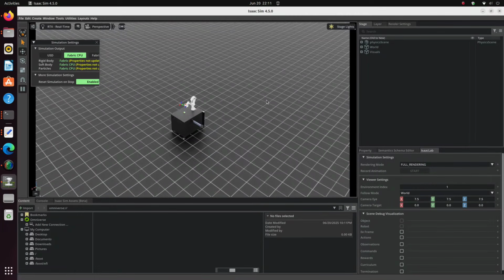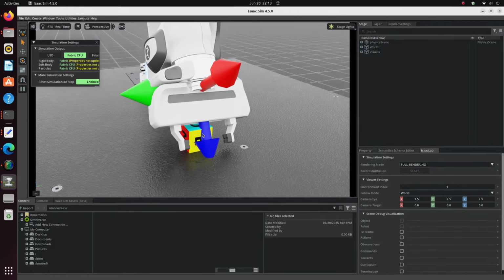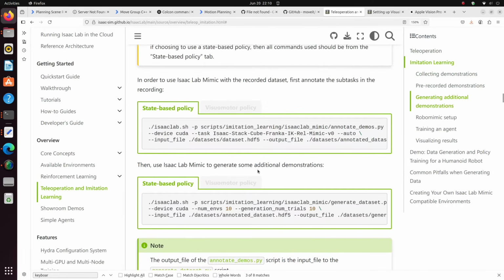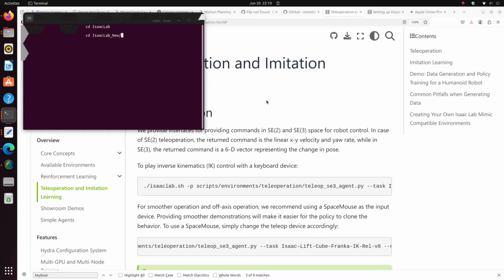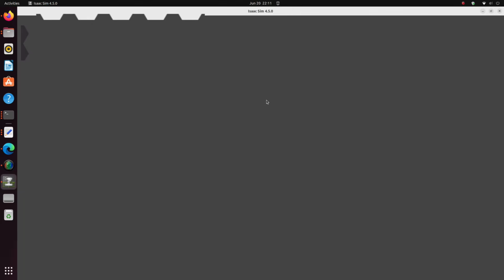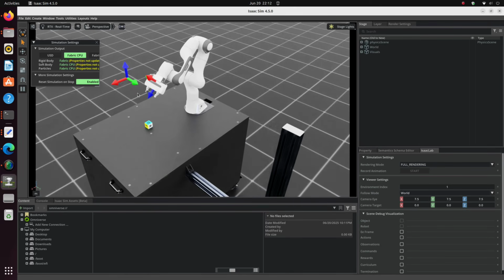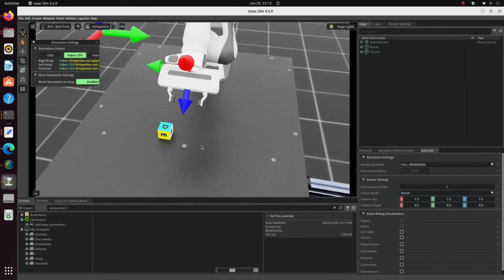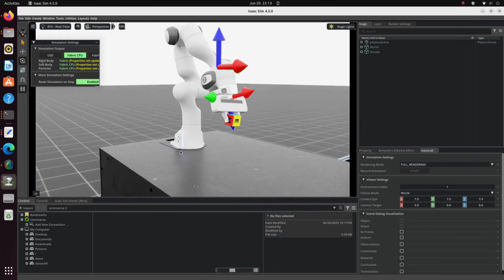Imitation Learning in Isaac Lab: Start with Teleoperation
Get started with Imitation Learning in Isaac Lab! In this video, we explore how teleoperation is used to collect robot demonstrations, and how Isaac Lab Mimic expands these demonstrations to train and refine robot policies. Learn the full workflow — from human-controlled demonstrations to autonomous robot execution — using built-in tasks like lifting or stacking cubes.

Perfect for beginners and robotics enthusiasts who want to experience hands-on imitation learning and understand the role of teleoperation and Isaac Lab Mimic in training intelligent robot behaviors.

Topics Covered:

Teleoperation in SE(3) space

Navigate to folder
Activate conda environment

To play inverse kinematics (IK) control with a keyboard device:
./isaaclab.sh -p scripts/environments/teleoperation/teleop_se3_agent.py --task Isaac-Lift-Cube-Franka-IK-Rel-v0 --num_envs 1 --teleop_device keyboard